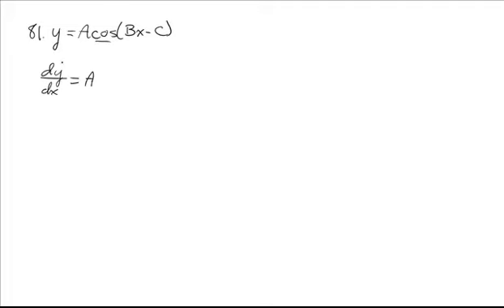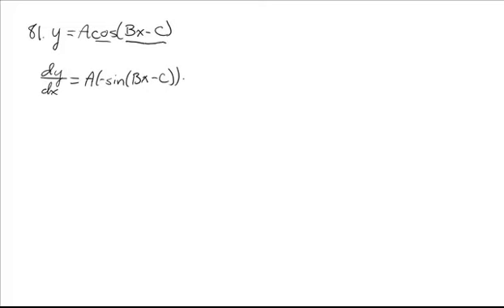Derivative of cosine - ws81